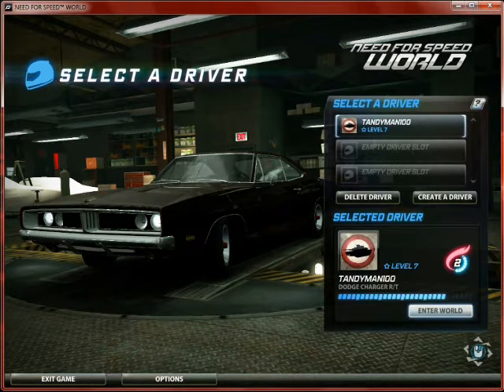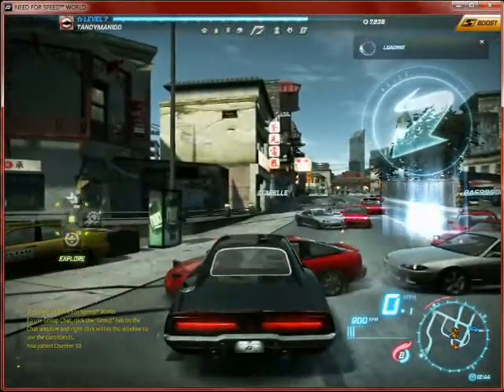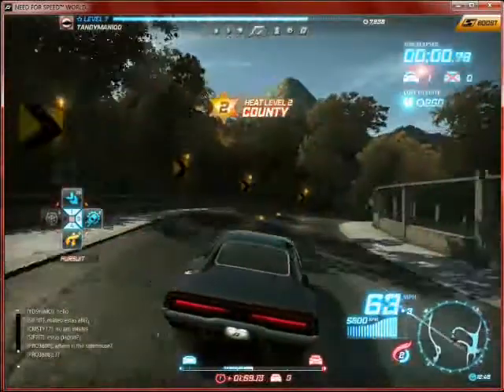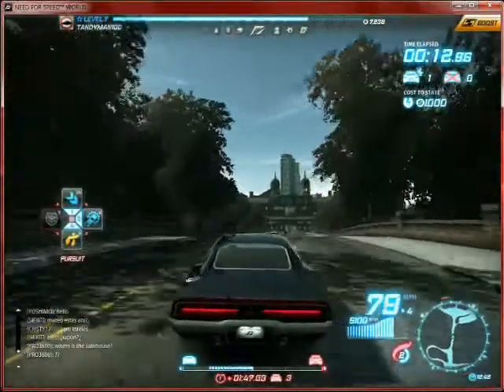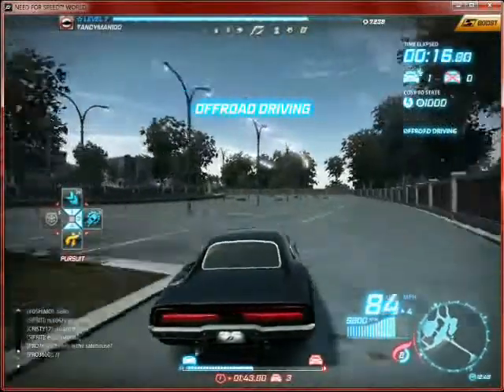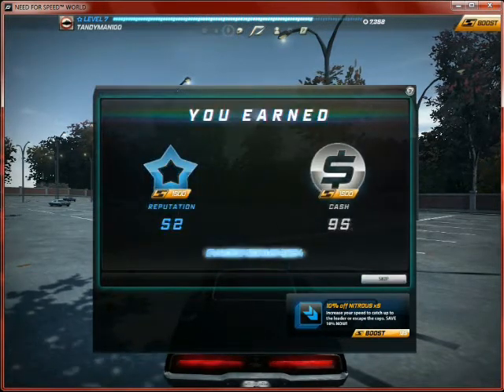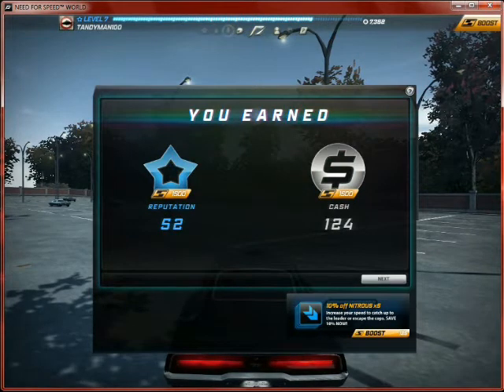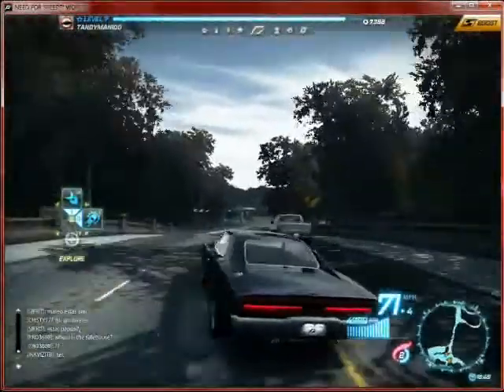NFS World Review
I review Need For Speed: World.